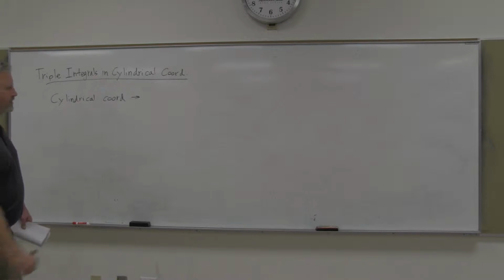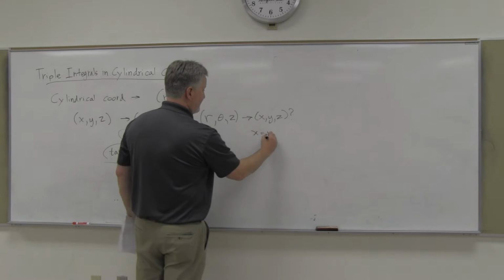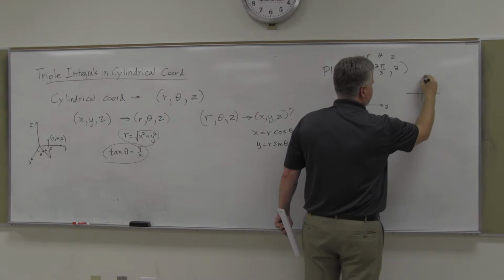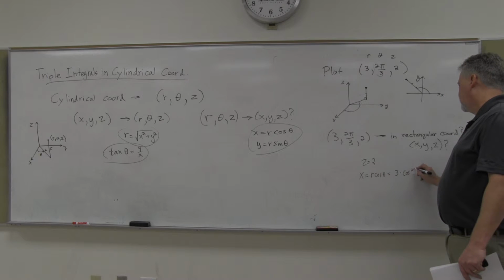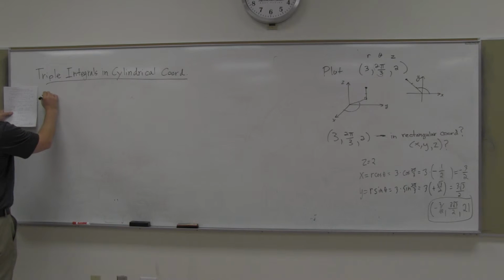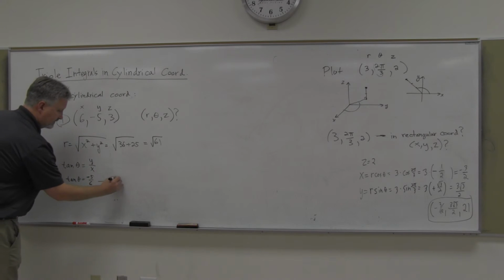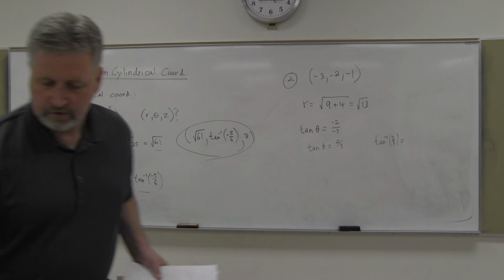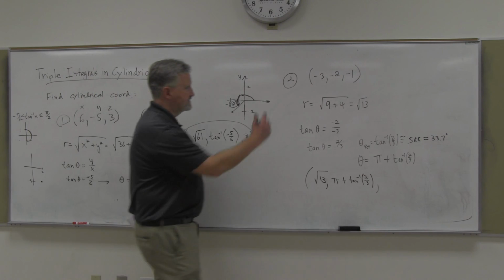MTH 292 15.7a Cylindrical Coordinates